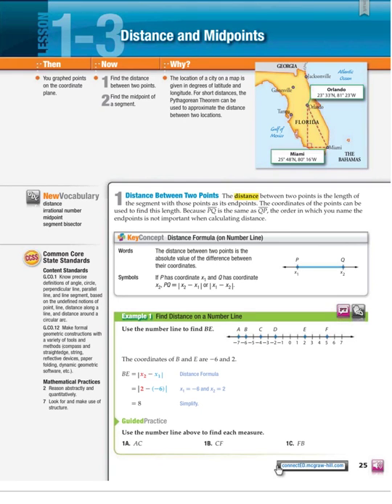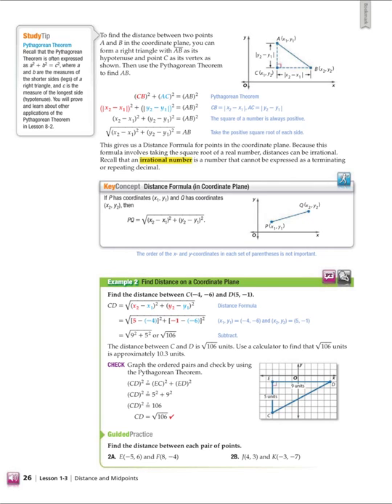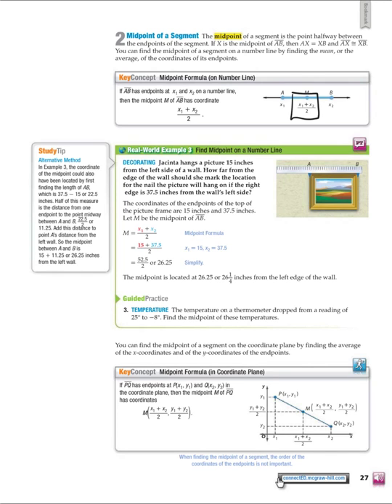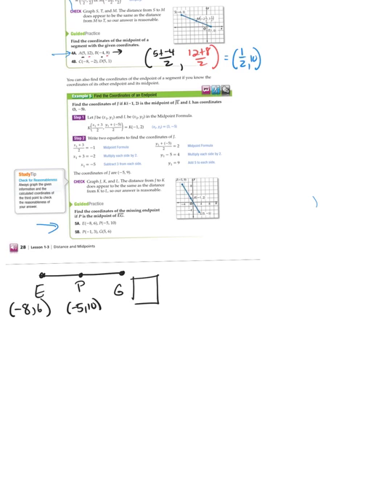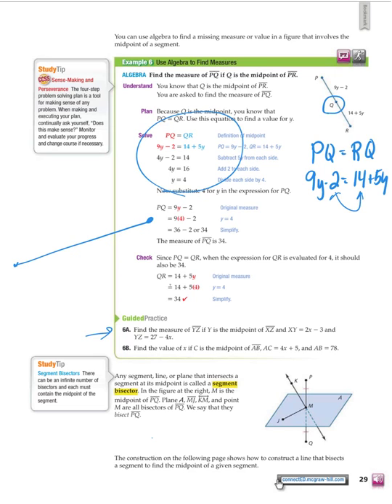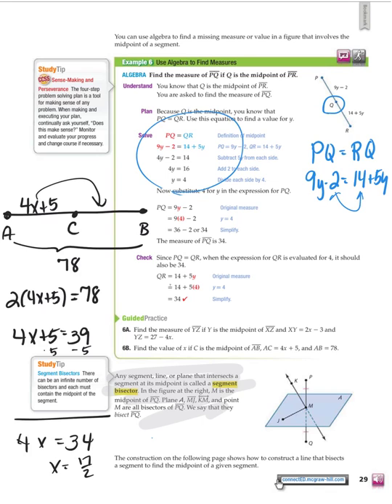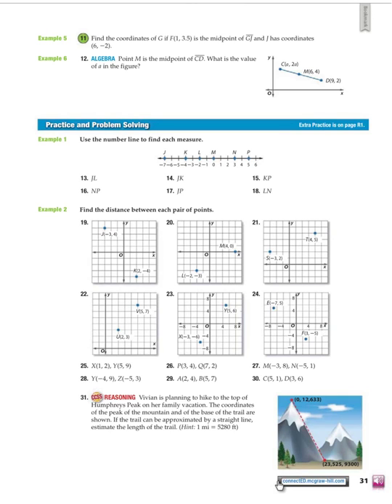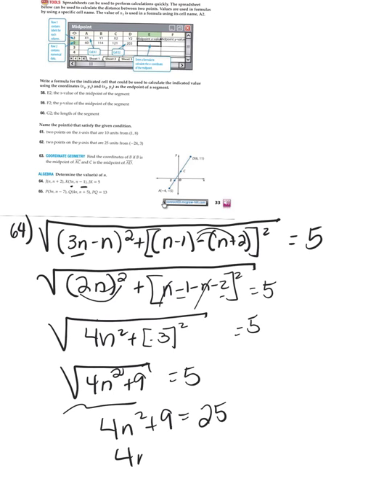Geometry Chapter 1.3